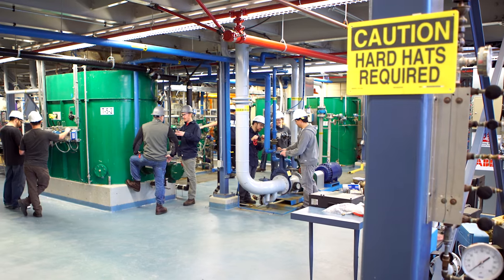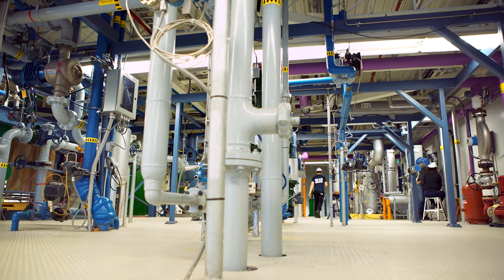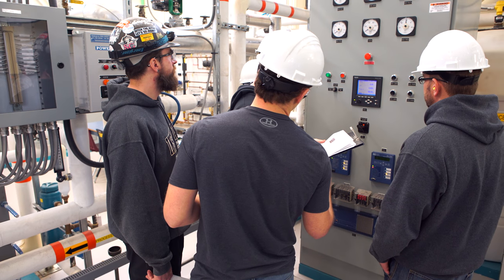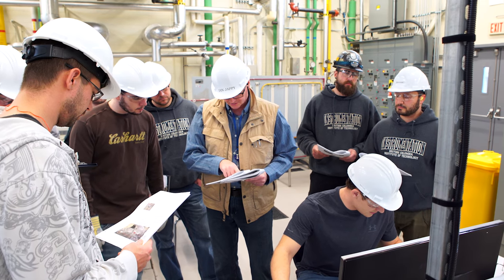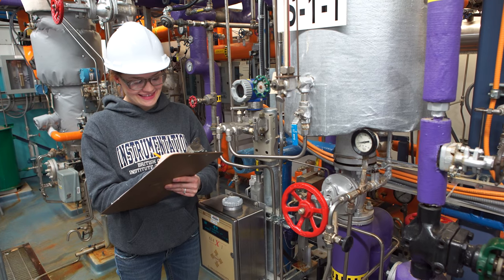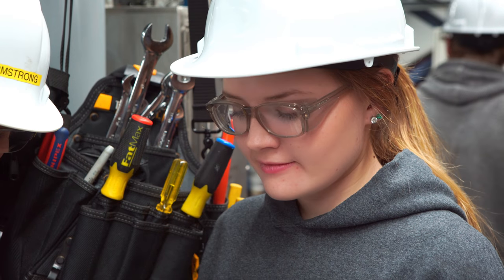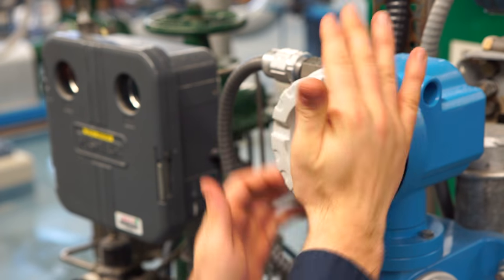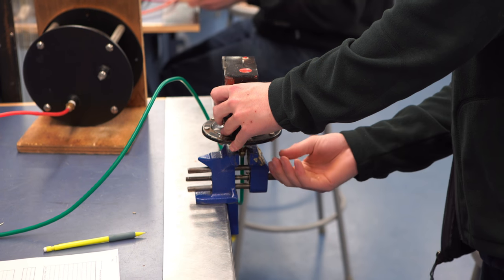BCIT's Spartan Controls Centre for Energy Education and Research Gives Students An Edge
This state-of-the-art facility is where BCIT trains both technology and trades students in programs such as Industrial Instrumentation, Power Engineering, Automation and Instrumentation as well as Chemical and Environmental sciences. It is a multi-use facility that is a real running industrial plant, providing training on the latest in technologies in industry. BCIT is confident that graduating students are prepared with the knowledge to be able to work anywhere in BC and do an excellent job.